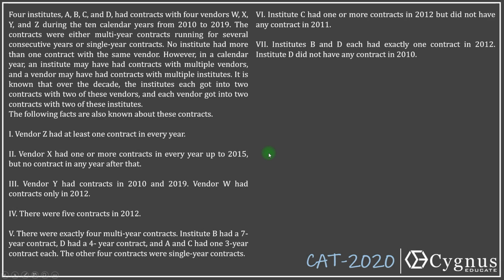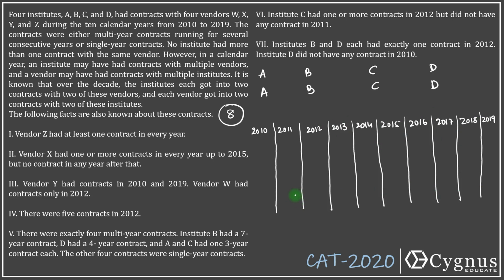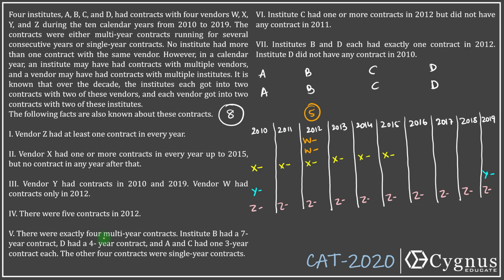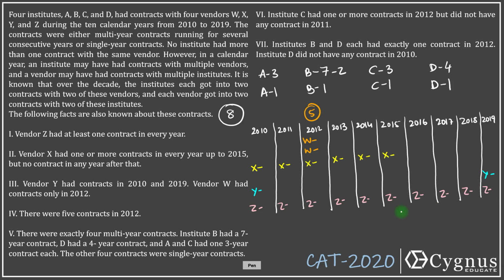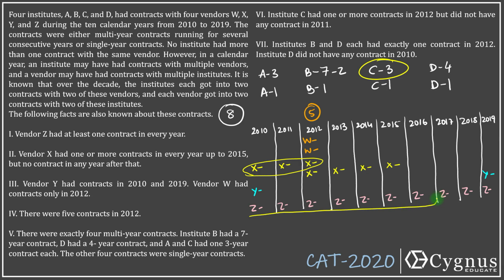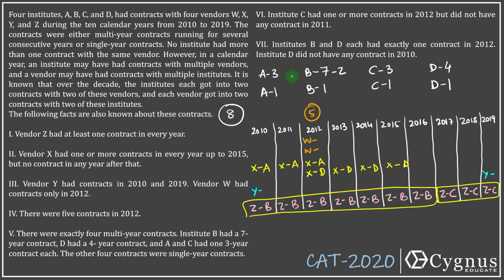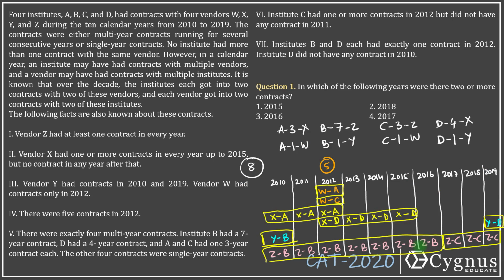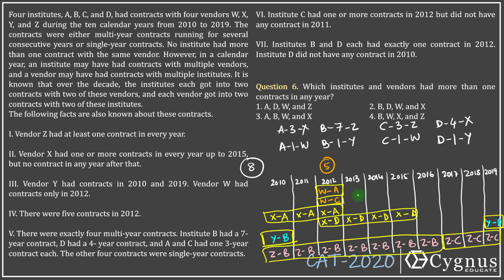CAT 2020 Solutions | Slot 1 DILR | Arrangement | Contracts across ten years, 4 Institutes, 4 Vendors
Four institutes, A, B, C, and D, had contracts with four vendors W, X, Y, and Z during the ten calendar years from 2010 to 2019. The contracts were either multi-year contracts running for several consecutive years or single-year contracts. No institute had more than one contract with the same vendor. However, in a calendar year, an institute may have had contracts with multiple vendors, and a vendor may have had contracts with multiple institutes. It is known that over the decade, the institutes each got into two contracts with two of these vendors, and each vendor got into two contracts with two of these institutes.
The following facts are also known about these contracts.

I. Vendor Z had at least one contract in every year.

II. Vendor X had one or more contracts in every year up to 2015, but no contract in any year after that.

III. Vendor Y had contracts in 2010 and 2019. Vendor W had contracts only in 2012.

IV. There were five contracts in 2012.

V. There were exactly four multi-year contracts. Institute B had a 7-year contract, D had a 4- year contract, and A and C had one 3-year contract each. The other four contracts were single-year contracts.

VI. Institute C had one or more contracts in 2012 but did not have any contract in 2011.

VII. Institutes B and D each had exactly one contract in 2012. Institute D did not have any contract in 2010.

Q1. In which of the following years were there two or more contracts?
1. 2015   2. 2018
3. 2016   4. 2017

Q2. Which of the following is true?
1. D had a contract with Y in 2019
2. B had a contract with Y in 2019
3. B had a contract with Z in 2017
4. D had a contract with X in 2011

Q3. In how many years during this period was there only one contract?
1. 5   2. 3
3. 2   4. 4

Q4. What BEST can be concluded about the number of contracts in 2010?
1. exactly 3  2. exactly 4
3. at least 3  4. at least 4

Q5. Which institutes had multiple contracts during the same year?
1. B only   2. A and B only
3. B and C only  4. A only

Q6. Which institutes and vendors had more than one contracts in any year?
1. A, D, W, and Z  2. B, D, W, and X
3. A, B, W, and X  4. B, W, X, and Z

Faculty / Mentors / Directors at CYGNUS :

1. K. Ganeshan : 20 years' CAT Training experience, expert GDPI trainer.
2. Archana Sinha : 20 years' CAT Training experience, CAT99.99%iler (VA).
3. Sandeep Bikhani : 20 years' CAT Training experience, CAT99.99%iler (QA).
4. V. K. Giri : 12 years' CAT Training experience, CAT100%iler (overall)
5. Achal Jain : B.Tech (IIT Madras), MBA (MDI-Gurgaon), cleared CFA level 1, 6 years' CAT Training experience, CAT99.91%iler (overall).